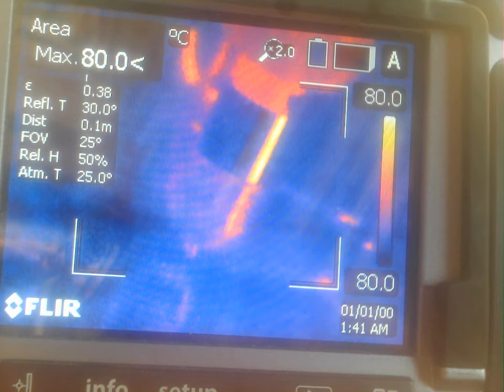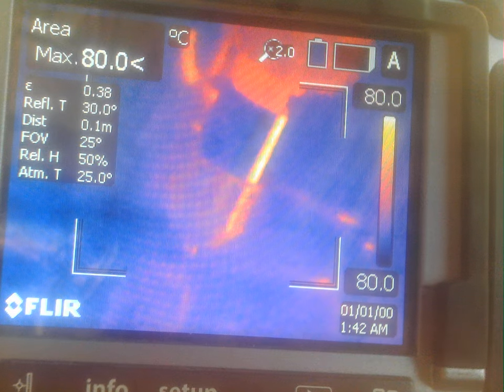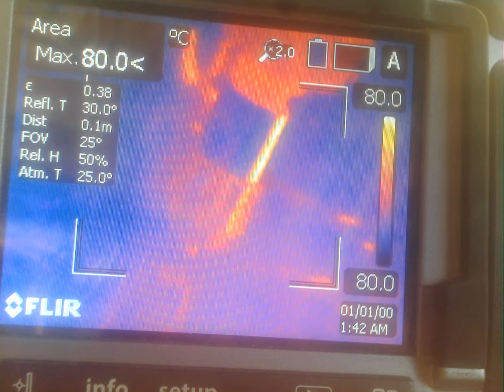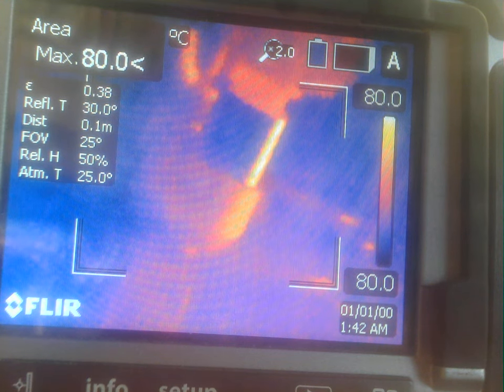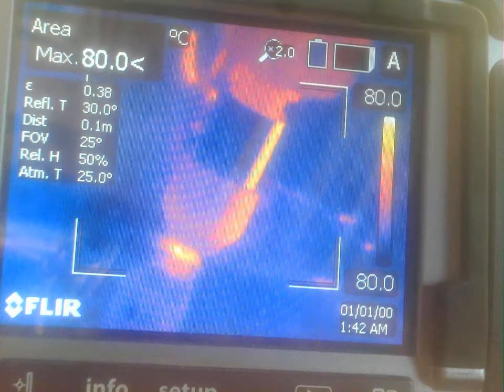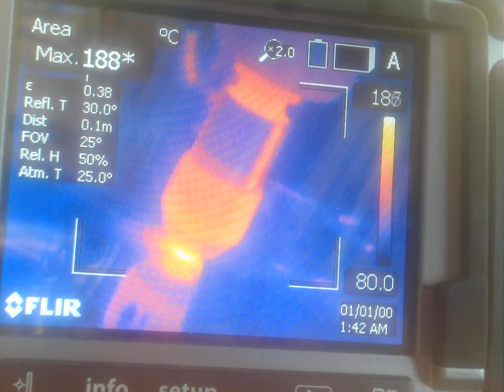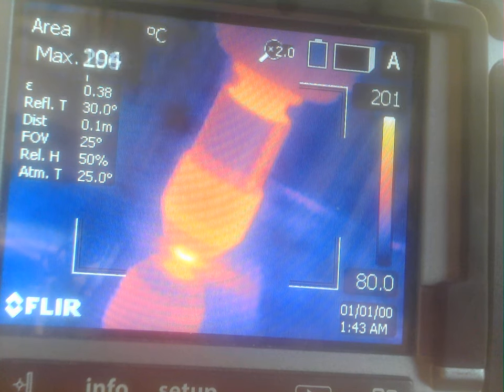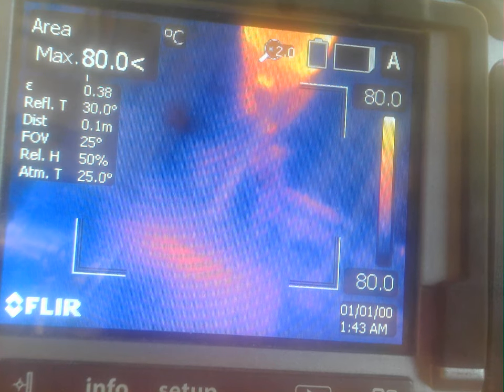WIN 20230623 14 26 41 Pro